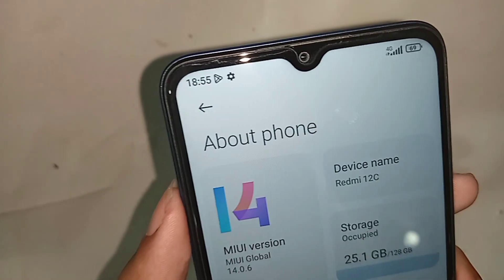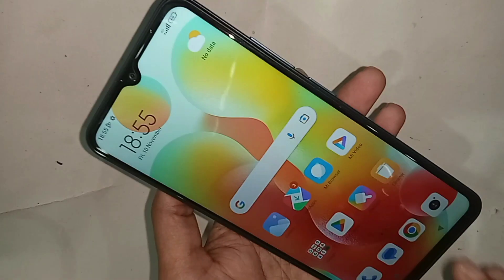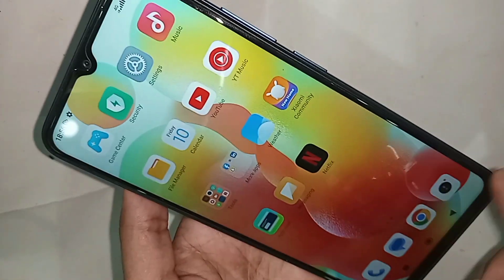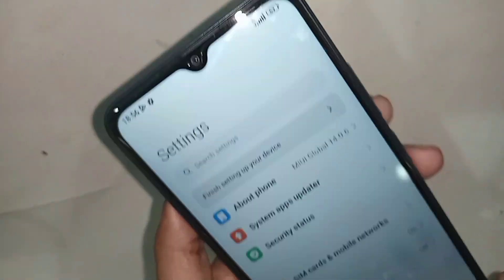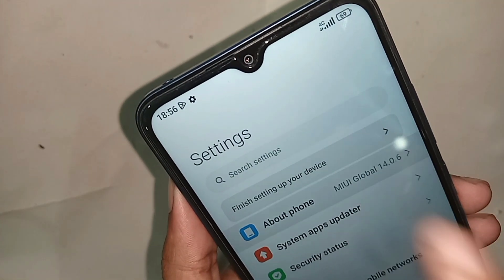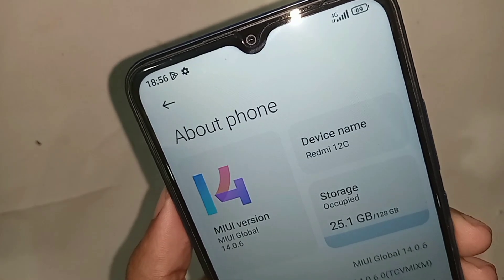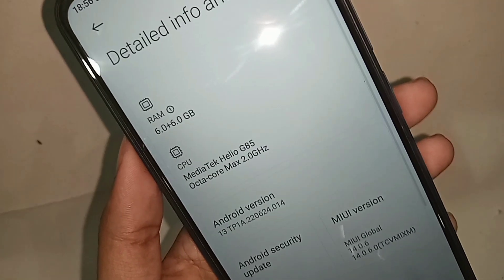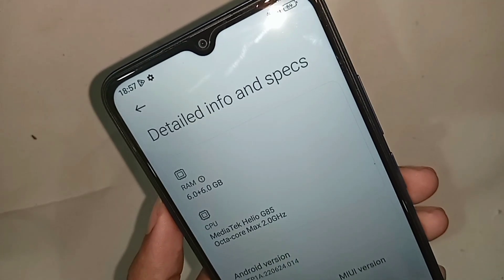Redmi 12c check Ram and Storage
This phone model is redmi 12c phone. now today i will show you hwo to show your phone ram and storage information in redmi 12c phone.if you want to show your phone ram and storage go to settings and go about phone and show your phone ram and storage information.